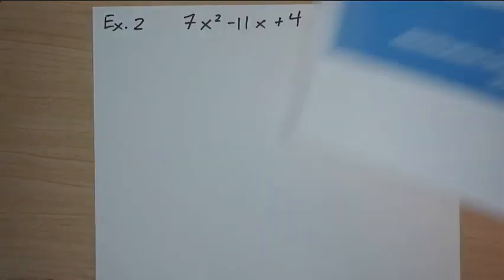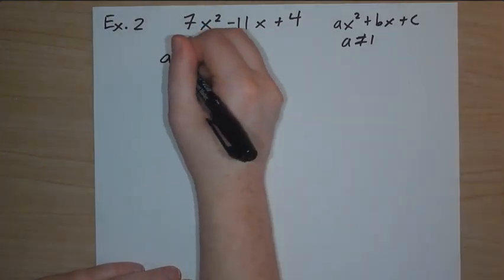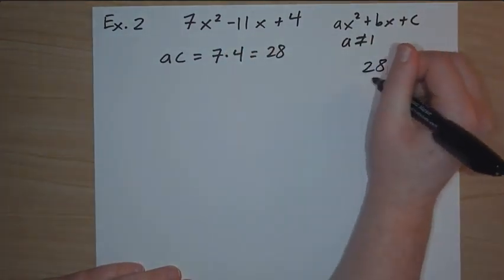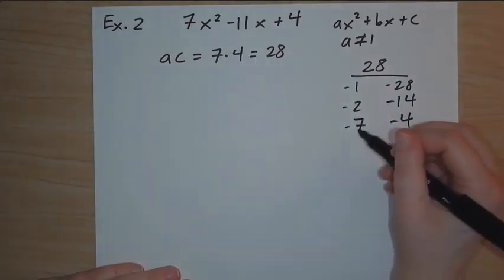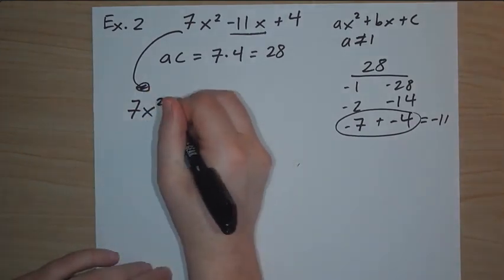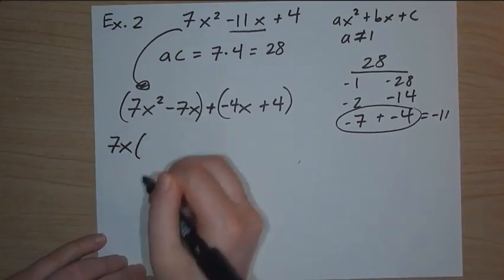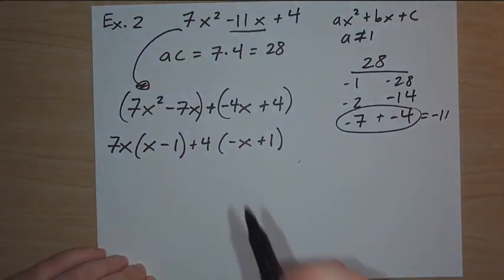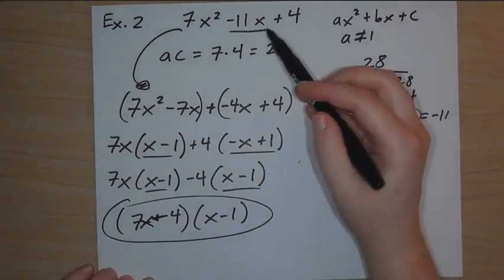Lab 16 Ex 2